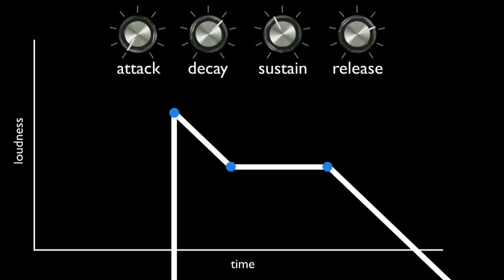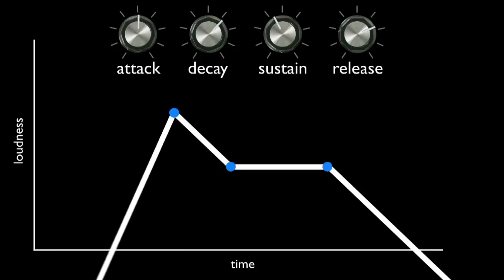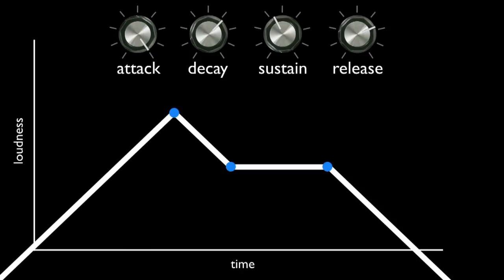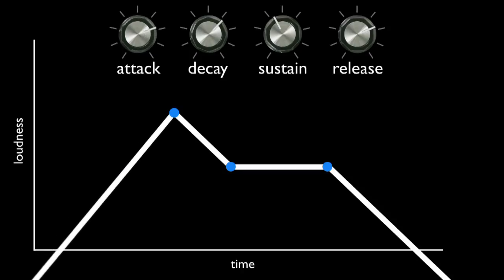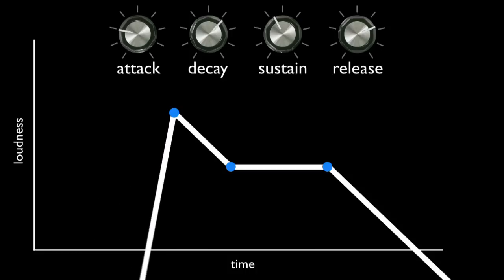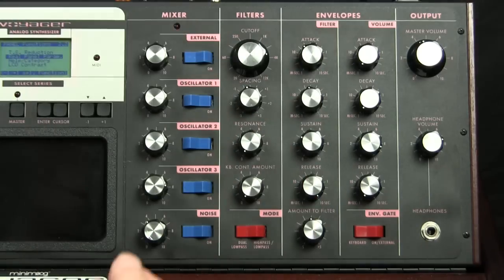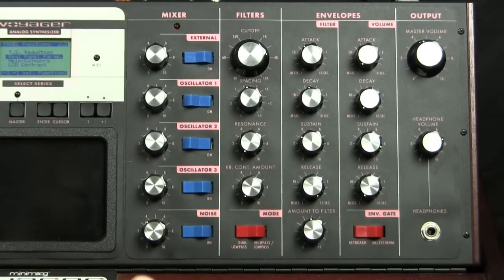Control Voltage- Envelope 1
Ever since Bob Moog sent Herb Deutsch to purchase a doorbell button to activate articulation in his prototype modular synthesizer, and ever since Vladimir Ussachevsky proposed the "Attack, Decay, Sustain, and Release" model for the contour of loudness in a musical event, the Envelope Generator has been a foundation of synthesis.  This video is part one of an in-depth portrayal of the sound and functionality of the envelope generator, using the Moog Voyager as an example.  The envelope is often the most confusing aspect of synthesis.  This video and the subsequent parts (found on macProVideo) will help clear up the confusion!